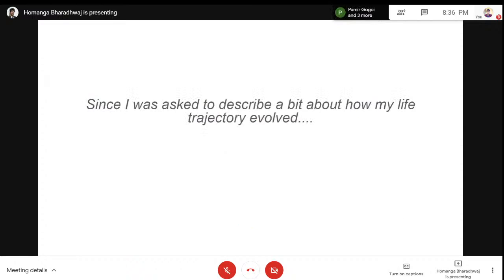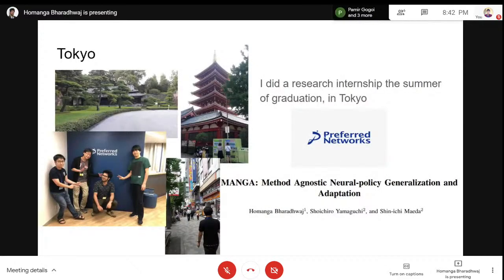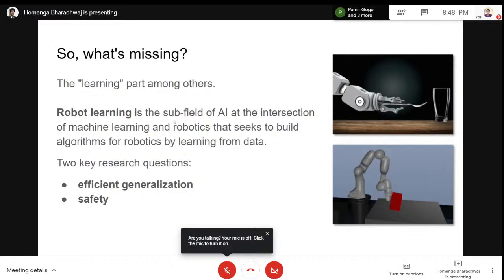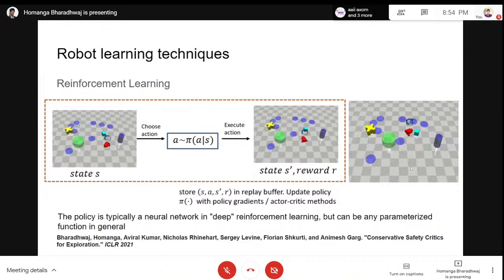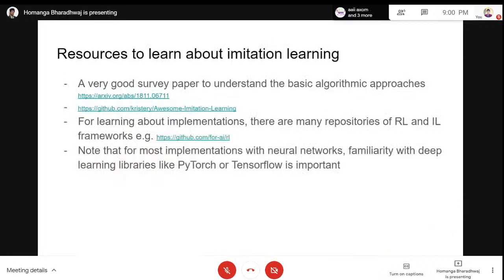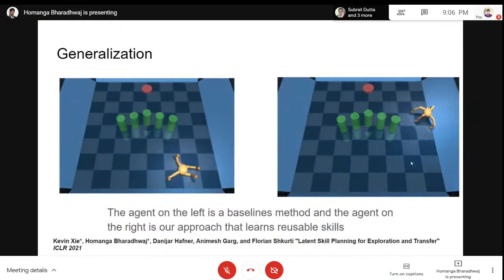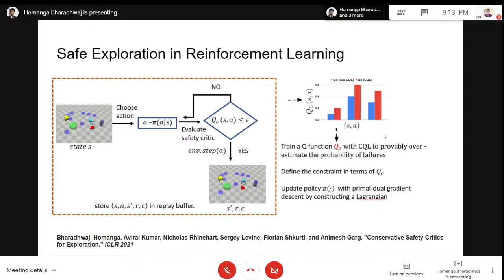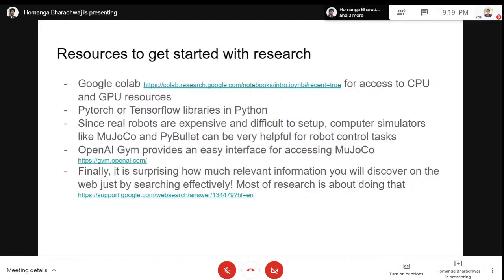Live | AAII Technical Lecture Series - 6 | Homanga Bharadhwaj | Robot Learning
Topic:  Robot Learning
Speaker: Homanga Bharadhwaj, Btech (IITK), Graduate Student Researcher (University of Toronto), Research Scientist Intern at NVIDIA Research

About speaker:
Homanga is a Graduate Student Researcher in the Department of Computer Science at the University of Toronto and collaborating with UC Berkeley. He has experience working with Prof Yoshua Bengio the renowned AI researcher and ACM Turing Awardee, and Liam Paull at Mila, Montreal, Canada. He is engaged in the quest for Artificial General Intelligence. His area of research includes Reinforcement Learning, Deep Learning, Robotics, and HCI.